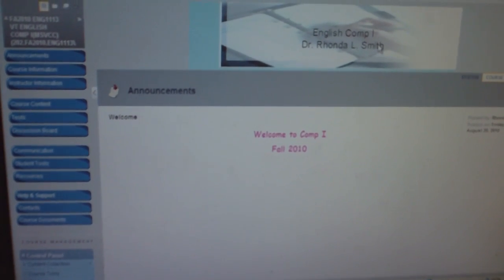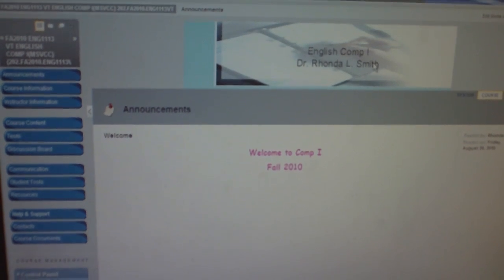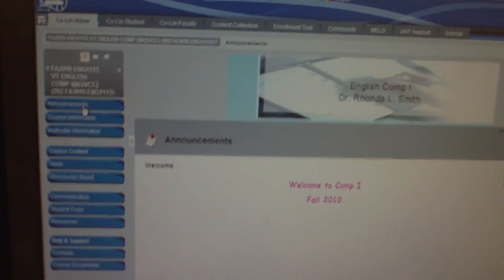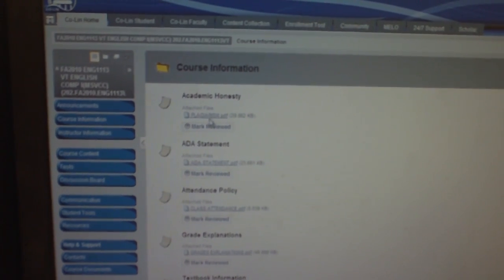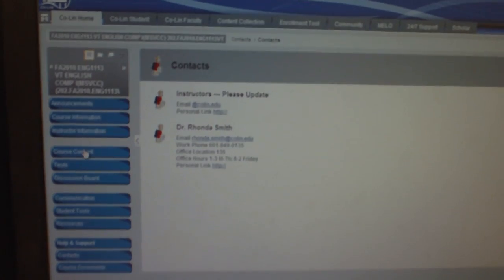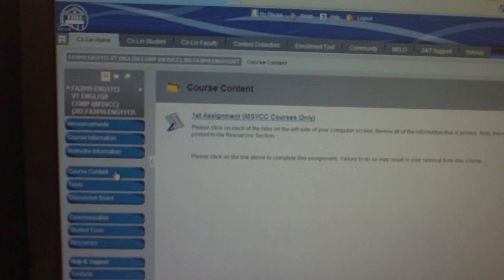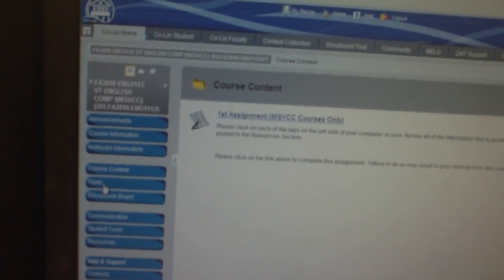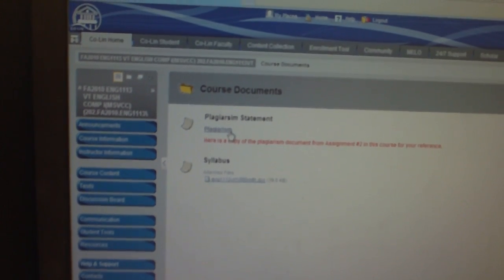Dr. Smith's Comp I Course Clicks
Course clicks